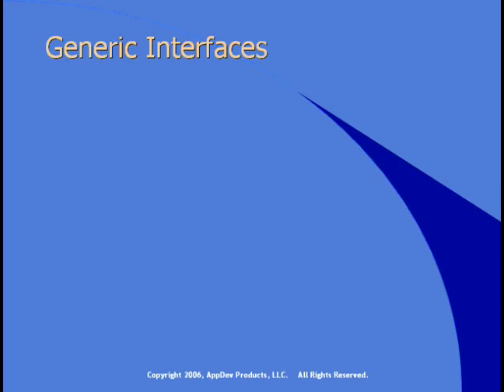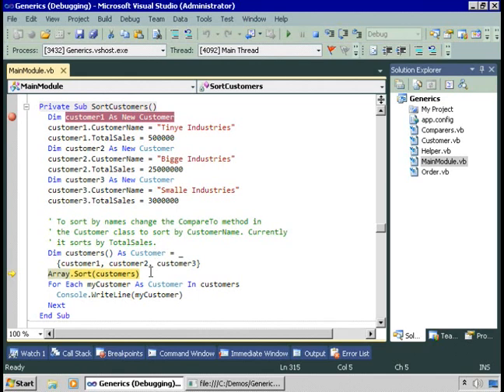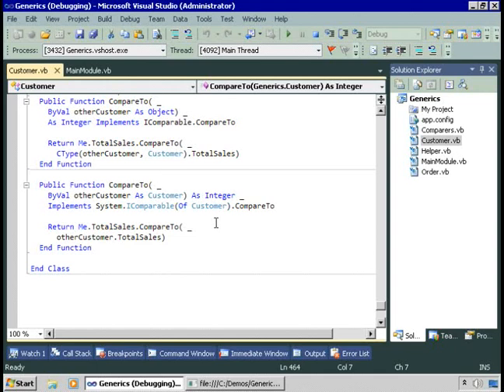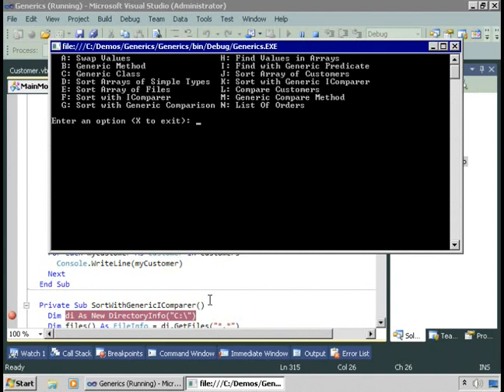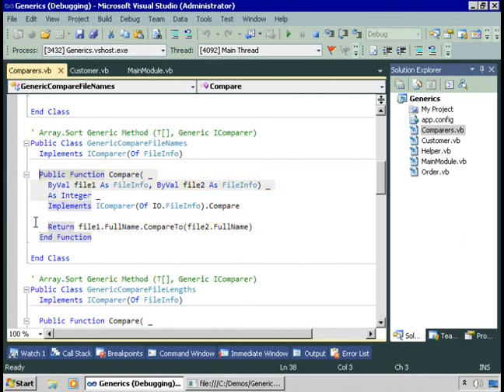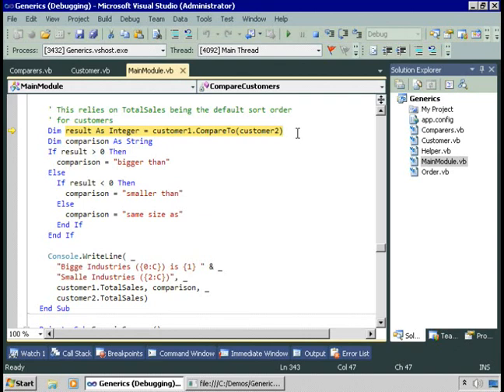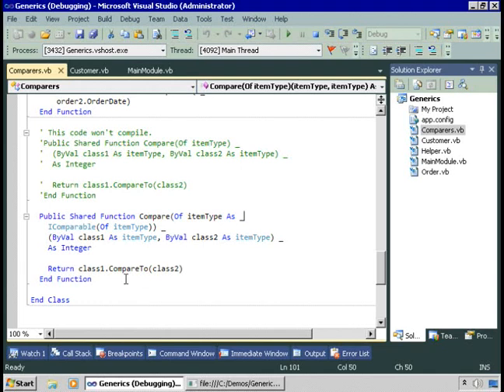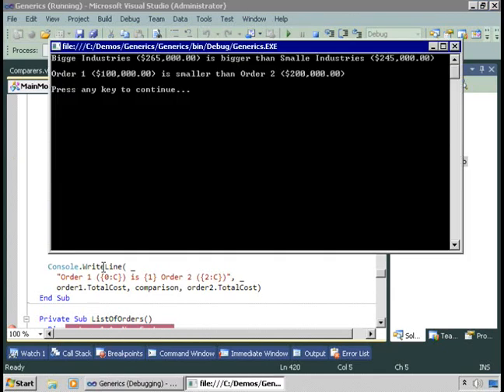26. Generic Interfaces-Constraints_part - 1/3.wmv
Module 10
26. Generic Interfaces-Constraints